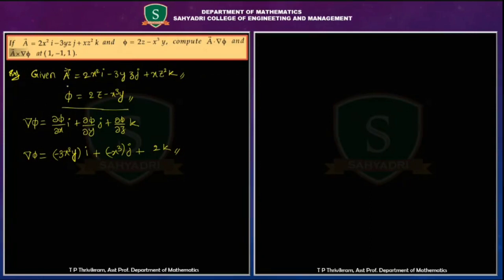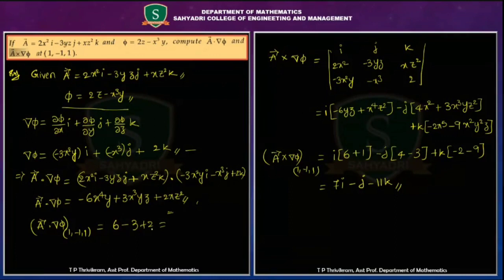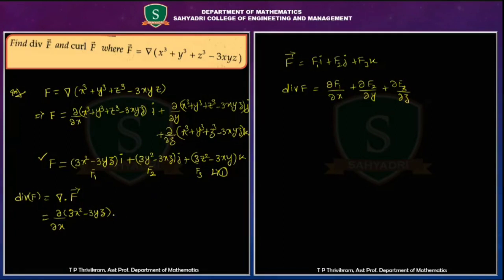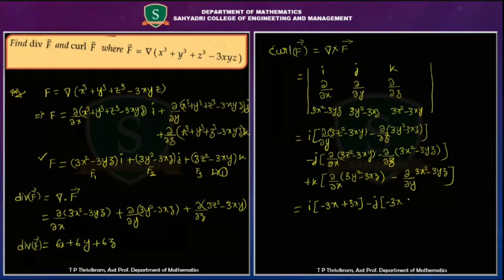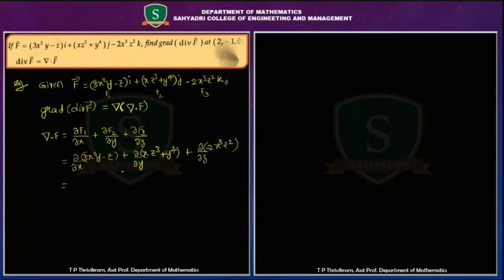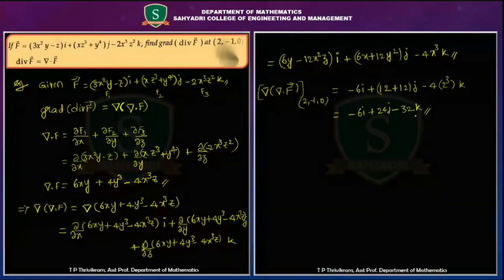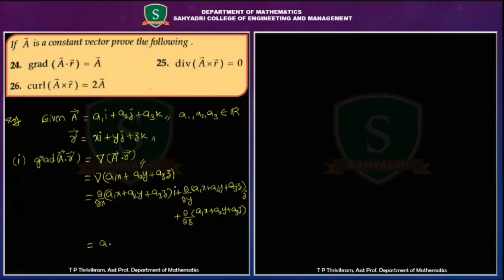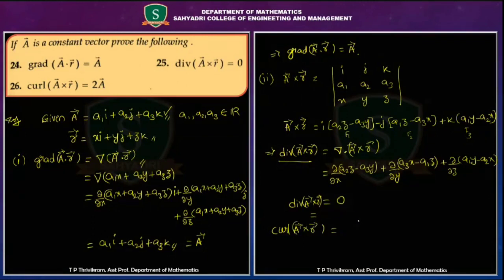Vector Calculus (Part-6)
Various problems on Gradient, divergence and Curl.